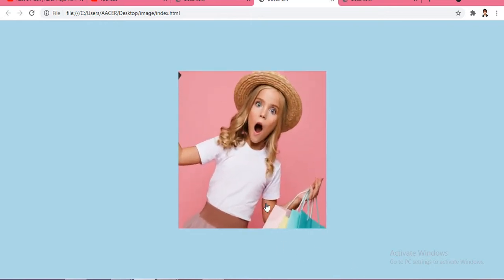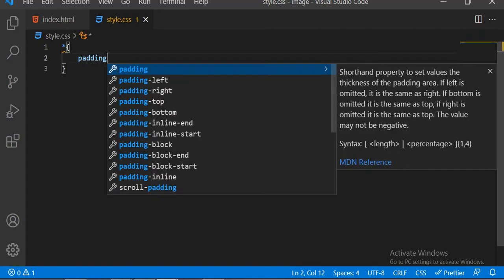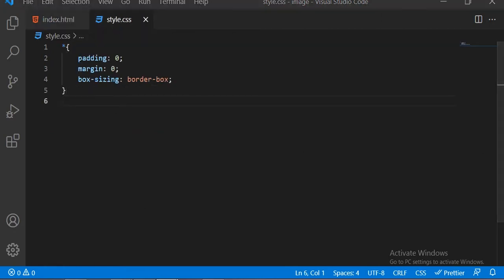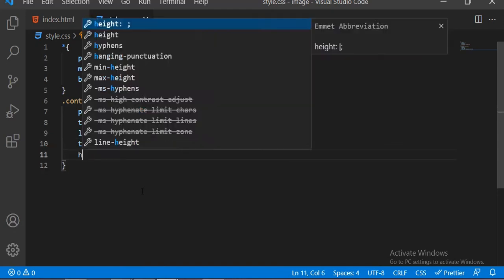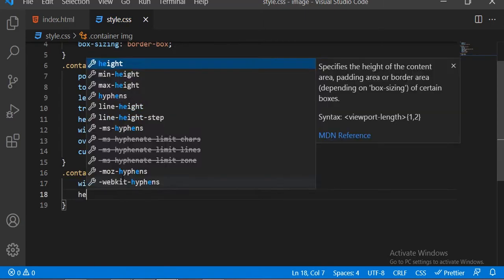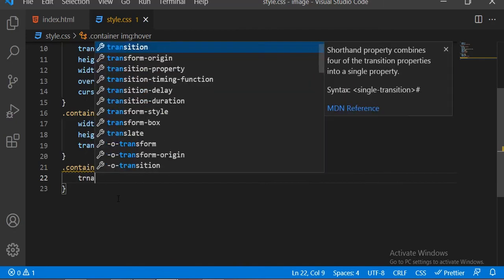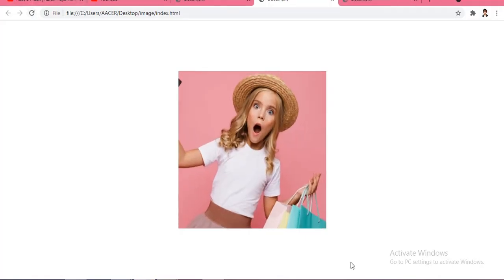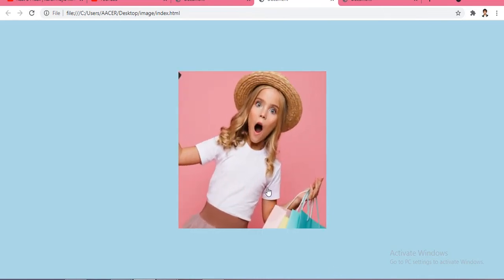Image hover Effect Using Only HTML/CSS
Hey Friends Welcome To my Channel Hope you Are All Doing Good, So Today This Is Our Day 3 Of 100 Days HTML CSS Challenge In Which We Will Design  Image hover Effect By Using Simple HTML & CSS  and If Like This Video Then Please Subscribe to Our Channel for More Awesome Videos...For More Click The Links Below..Thanks..!